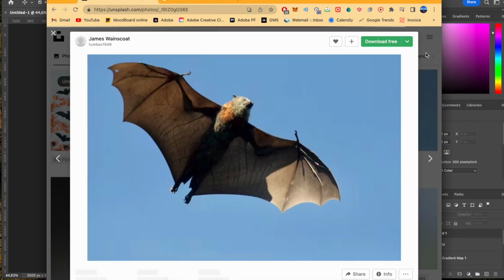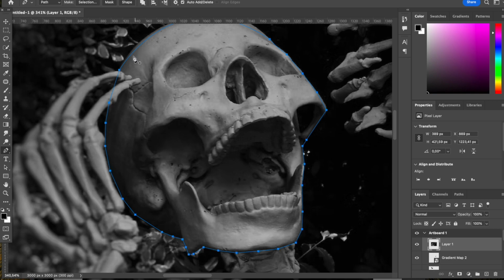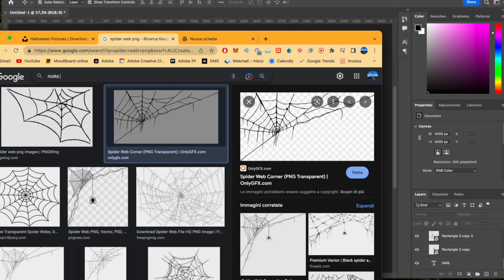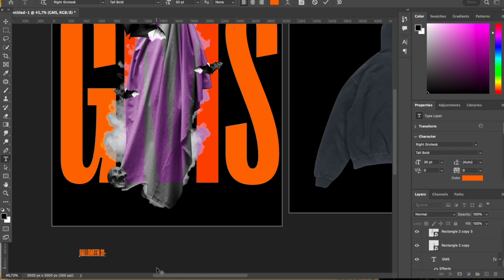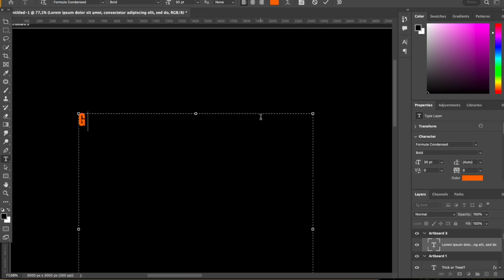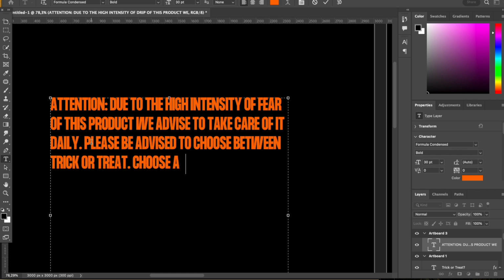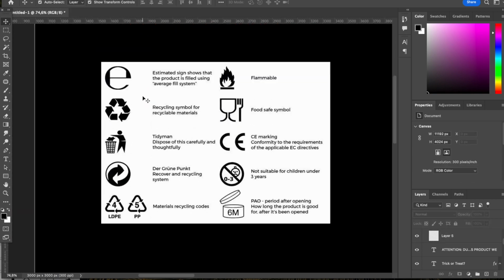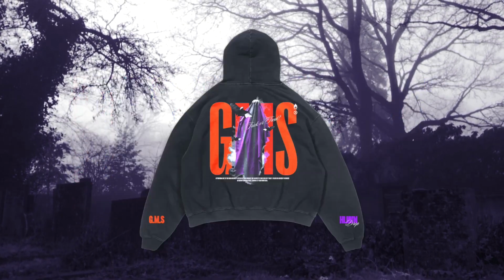Designing a Halloween Streetwear Design in Photoshop!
In today's video I created using photoshop a tshirt / Hoodie streetwear design for my clothing brand. This design was created for the Halloween Drop Collection and includes as a color palette the main colors of Halloween: Orange and Purple! Hope you Enjoy.

If you arrived till here make sure to dm me the emoji 🎃 on IG, ill send you something 🤫